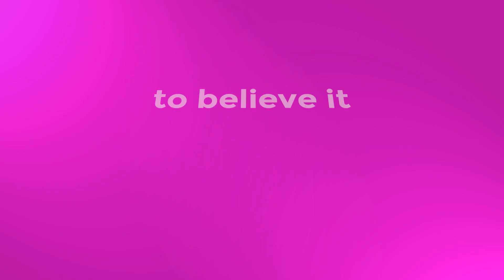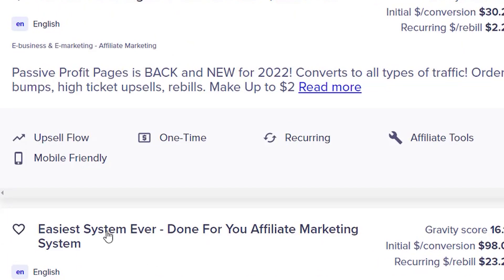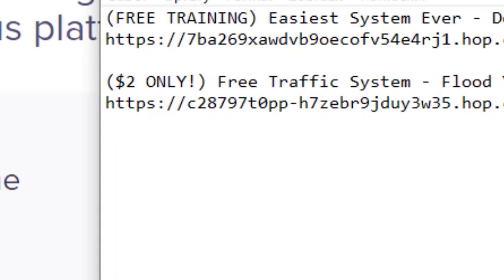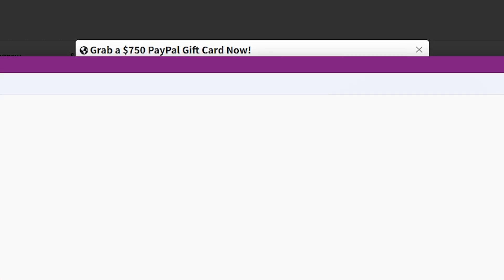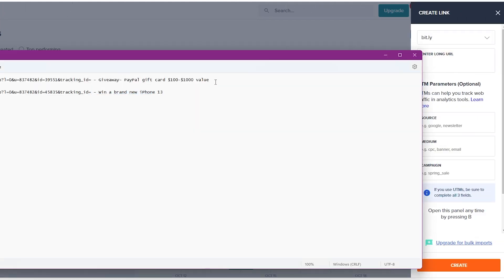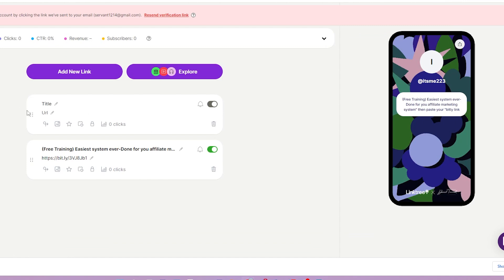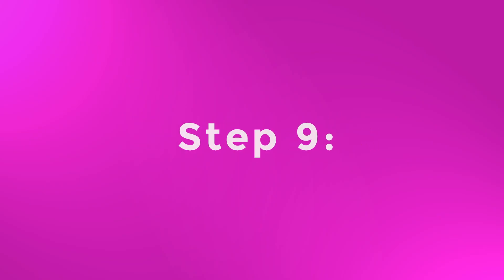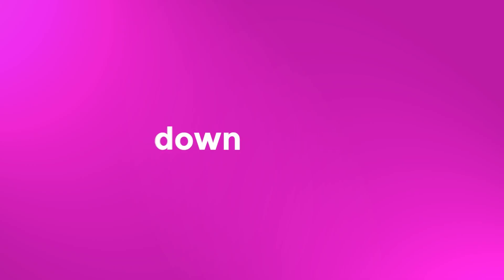Earn $345 in 10 Min Using Free App for Affiliate Marketing (For Beginners)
Click the link above to have my team and I build you an entire affiliate marketing business in less than 12 hours!